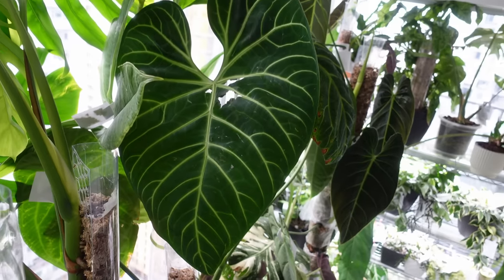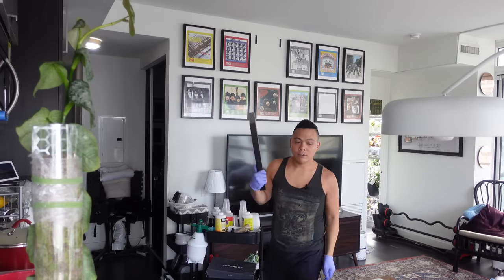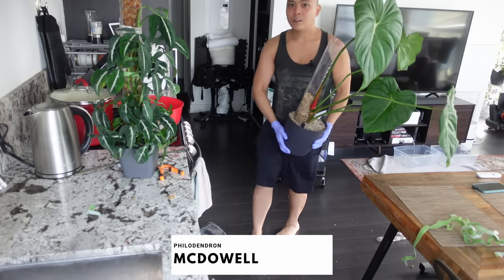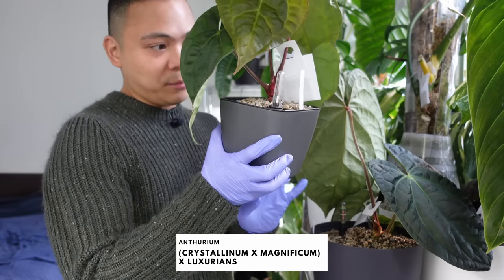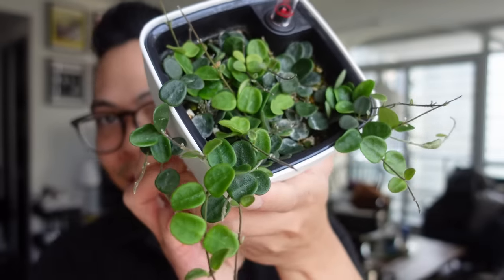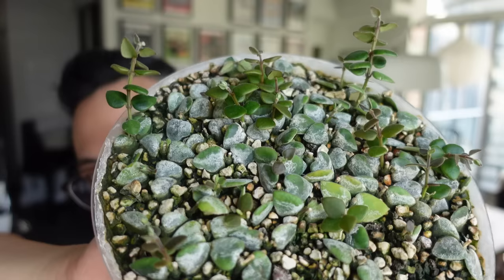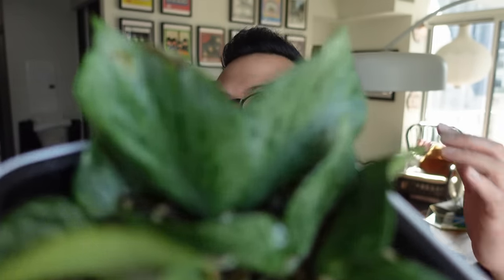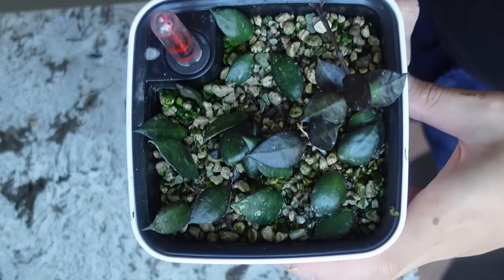all the plant chores & updates 💚 anthurium update, hoya propagation updates, moss pole care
Anthurium Regale
Anthurium Warocqueanum (Queen Anthurium)
Rhaphidophora Pertusa
Philodendron Melanochrysum
Hoya Krohniana Black leaves
Hoya Serpens
Hoya New Guinea Ghost
Hoya Crassipetiolata Splash
Anthurium Magnificum
Anthurium Crystallinum
Anthurium Luxurians
Anthurium Clarinervium
Hoya sp Gunung Gading

yarlung 6 Pack Self Watering Planter (5 inch)

7 inch Self Watering Planter

8.5 Self Watering Planter (the majority of my Anthuriums are in this planter)

Plant Clips
(USA) - not the same but similar?

Cake Dowels

7 inch Self Watering Planters (FOR PON)

Hydroguard
(CANADA) - It's very expensive in Canada

10.5 Inch T4U Rectangular Self Watering Planter

Lechuza Pon

10.5 Inch T4U Rectangular Self Watering Planter

17 Inch Rectangular Self Watering Planter

Camera: Sony Cybershot ZV-1
Microphone: BOYA 2.4G Wireless Lavalier Microphone
Editing Program: DaVinci Resolve
Creative Content: Canva